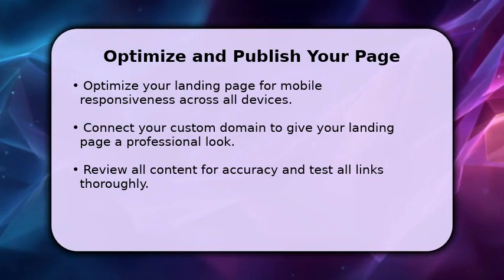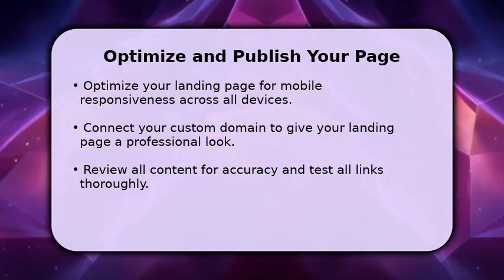How to Make a Landing Page on Wix in 2025 (The Only Way)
▸ :^) Learn how to create a professional landing page on Wix with our step-by-step guide. In this video, we'll show you the easiest way to make a landing page from scratch using Wix's drag-and-drop editor. Whether you're an entrepreneur or a small business owner, follow along and learn how to create a landing page that converts.

Wix landing page, how to make a landing page on wix, wix website builder, landing page design, create a landing page on wix